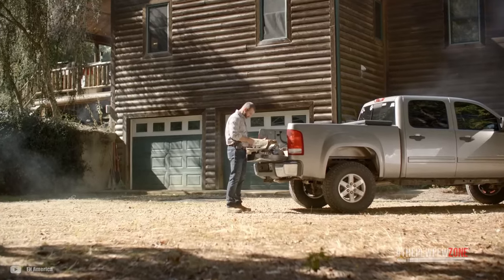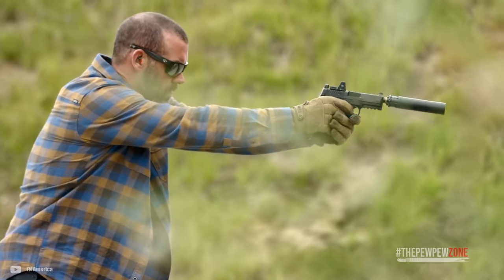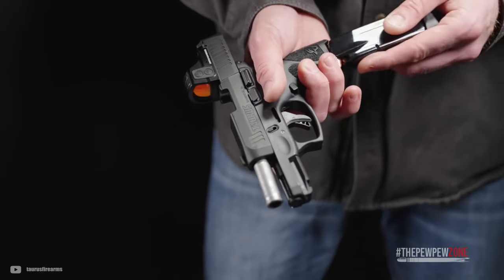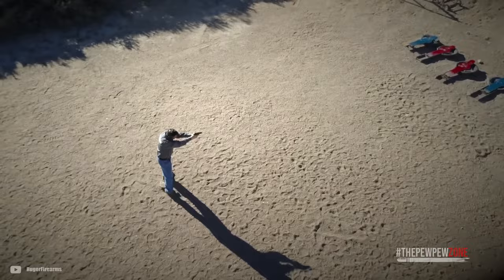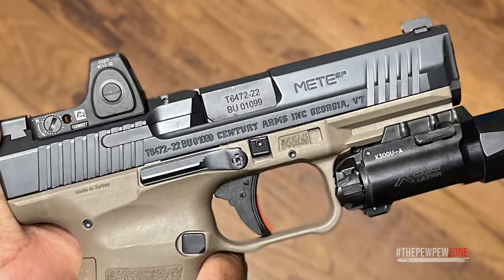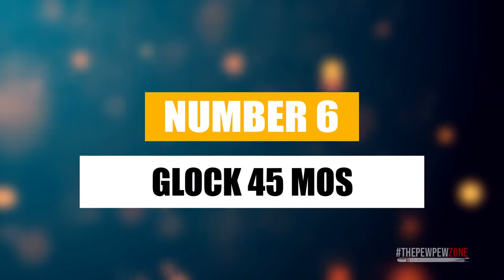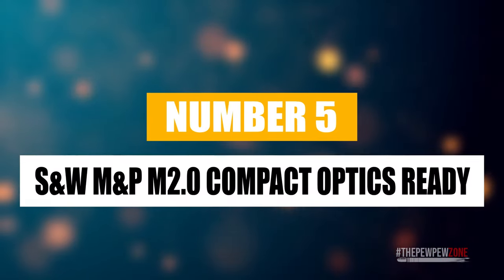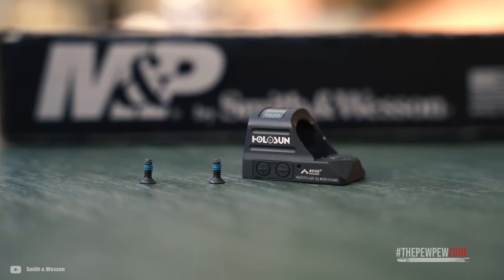Best Compact EDC Pistols to Hide in Your Pants!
Ever wondered which EDC pistols out there you can really count on?

If you have, then you're very likely scanning through the compact, subcompact, or micro compact categories, especially those in the 9mm range. These types of pistols are not just popular; they're practically flying off the shelves, making them the go to choice for concealed carry enthusiasts.

The shooting scene is currently thriving with an array of impressive upgrades and a steady stream of new models. To steer people in the right direction, we've gone the extra mile doing research and coming up with a comprehensive list of what we think are the Best EDC Pistols that you can trust your life to.